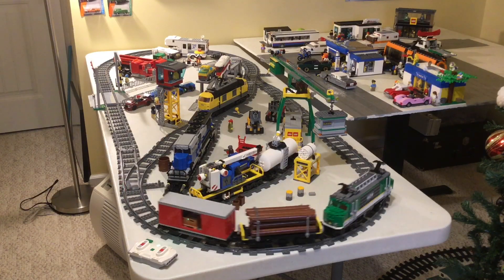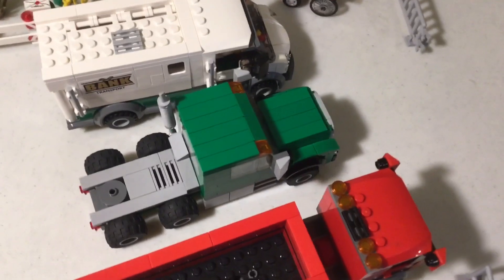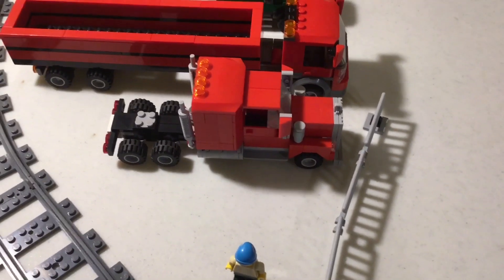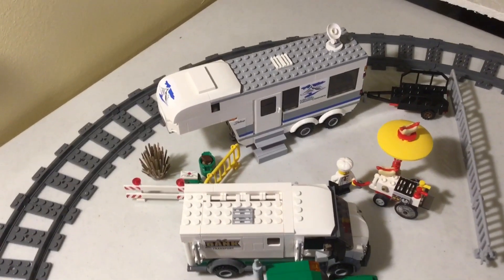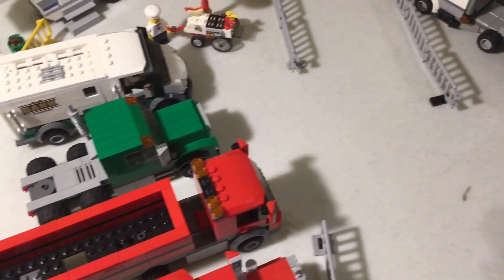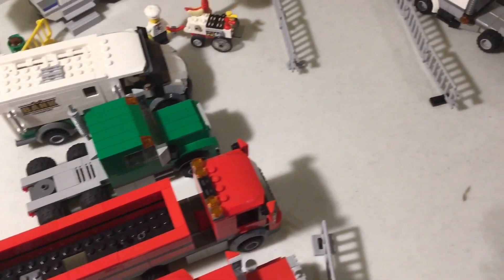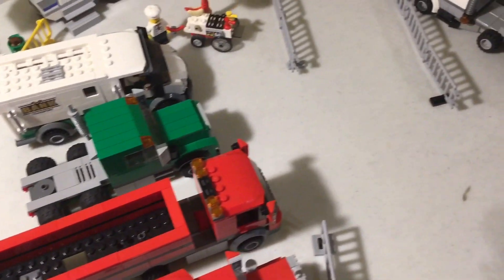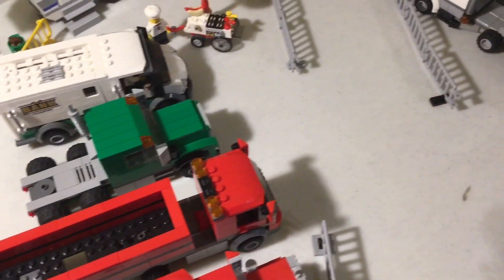LEGO City Trainyard Full Tour! A 15 square foot layout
I realize this isn’t anything big. But it is effective, and If you can tell what it is then it is done well. Nothing huge. Just fun! See you later!